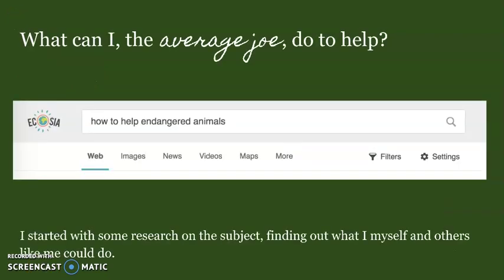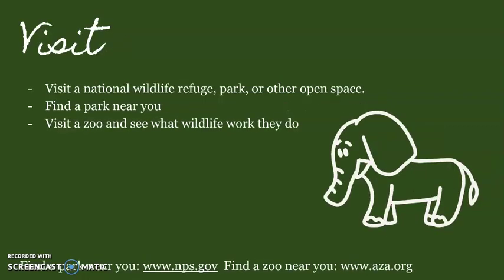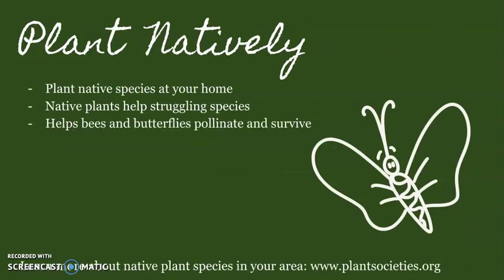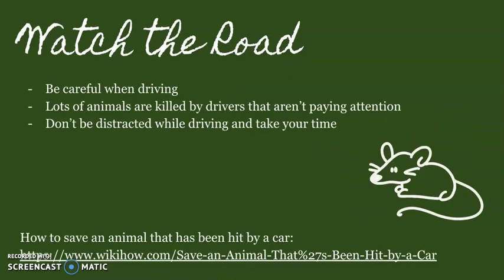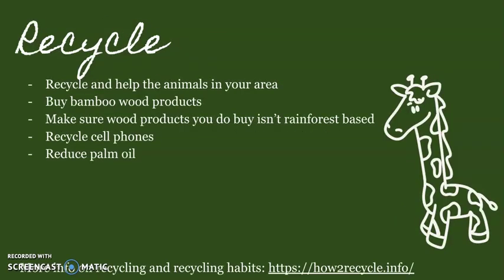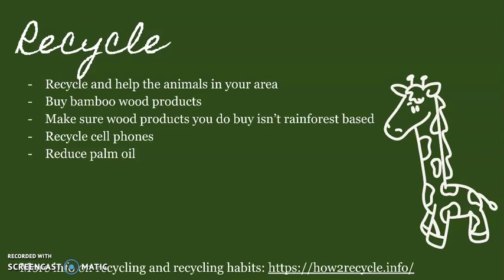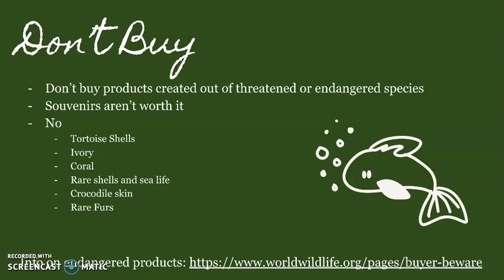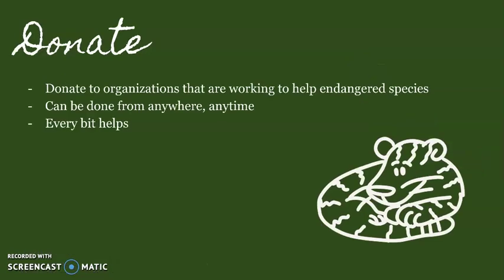How Can We Help Endangered Animals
CCA 111 Genius Hour Project
Joi Sears